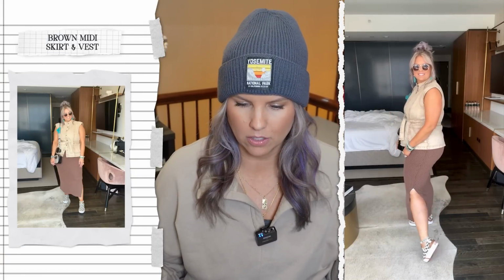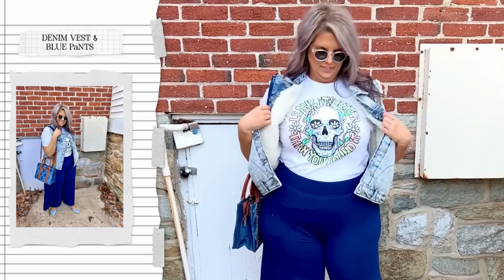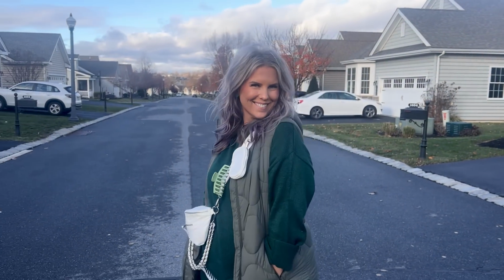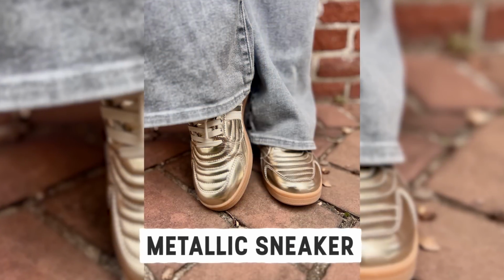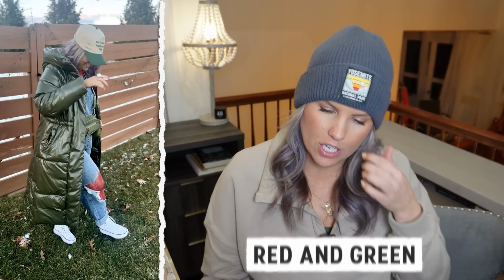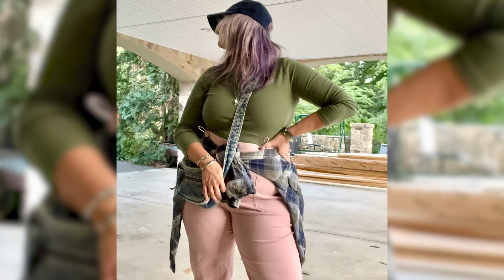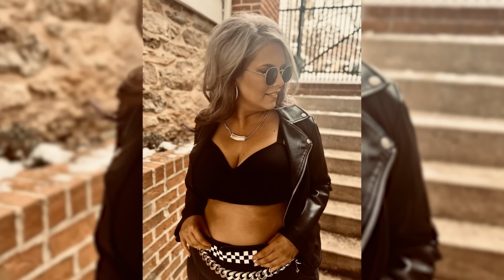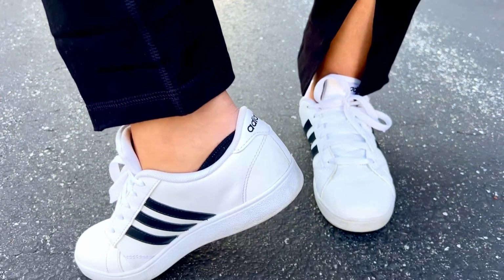Outfit Diary: My *FAVORITE* looks lately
Today, I’m sharing all the outfits I wore lately in this fun Outfit Diary! If you’re looking for curvy outfit ideas, affordable fashion inspo, and stylish yet comfy looks, this video is for you! ✨

From cozy loungewear sets to chic everyday outfits, I’ve got something for every occasion. Whether you’re into trendy curvy fashion, want unique outfit ideas, or are trying new ways to elevate casual everyday style.  I hope this video gives you some outfit inspiration! 💕

If you are curvy, midsize, or any size - I got you!

★★★OTHER CHANNELS!

I appreciate you being here!  Stay Real ✌🏼
✖◇✖◇ Jen

▼▼▼ HOST JEN ▼▼▼
➜ Top - Amazon Popover Shirt - L - TTS

▼▼▼ PRODUCTS MENTIONED ▼▼▼
1 - similar
Vest

2
Wrangler Denim Bag

3
Amazon Lounge Set

5
Adidas Gazelles - sized down 1/2 size
Amazon - Black Denim Button Down - large - TTS
Allegedly Tee - Temu - sized down to medium to be more fitted

6
Hat

7
Walmart Pink Cargo Pants - XXXL (junior's sizing)

8
Leopard Mesh Ballet Flats - TTS
Amazon Leopard Bag

9
Shapermint Wireless Bra - runs TTS (I'm wearing an XL and I'm normally a 36DDD)

10
Walmart Pickleball Baseball Cap

11
Adidas Grand Court Sneakers - sized down 1/2

...TYSM!

✖ All product thoughts are my own opinion!